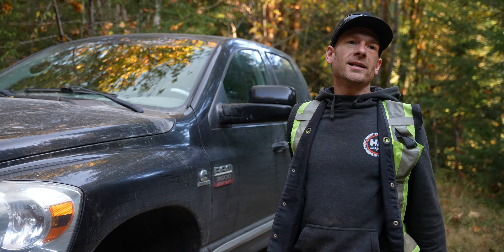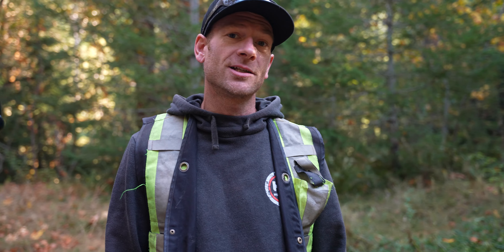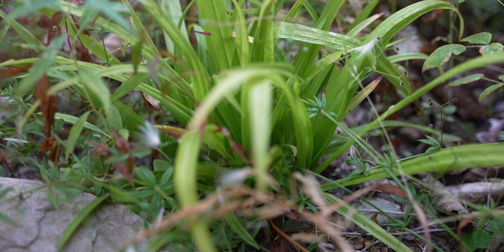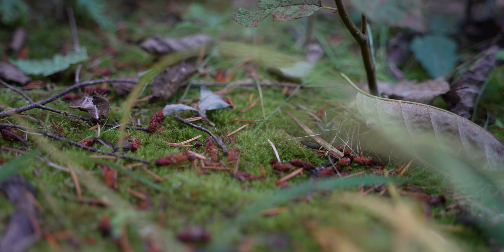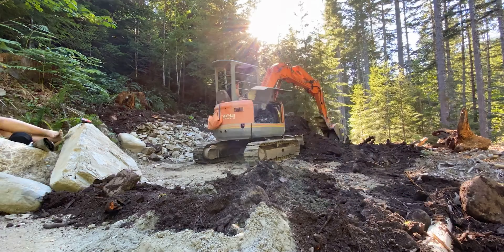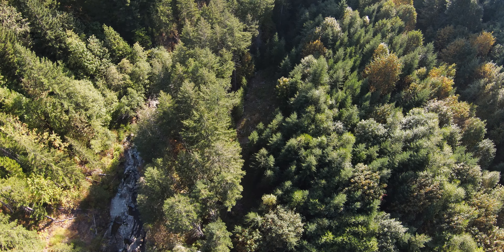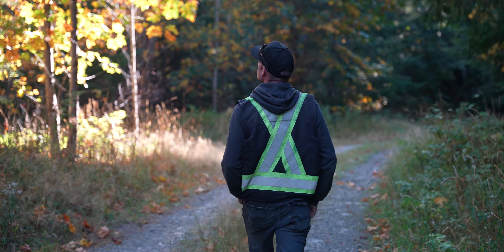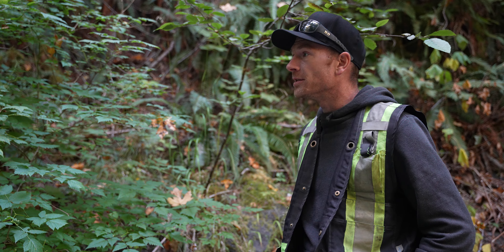Absolutely Stunning! Reclaimed Gold Mine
In this video we take a moment to document our past reclamation work and how the site is after 2 years, and it is stunning!!